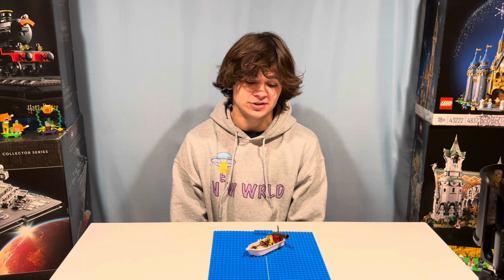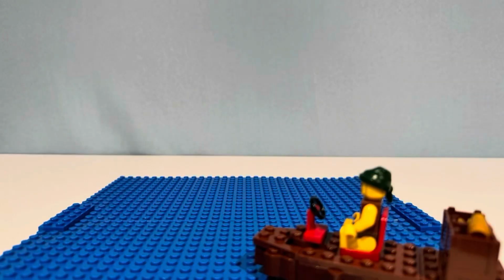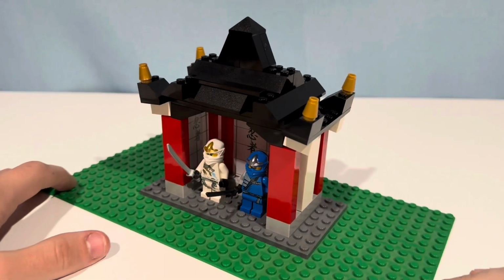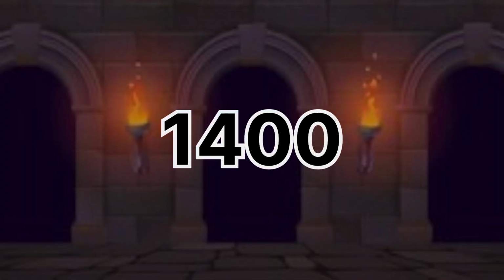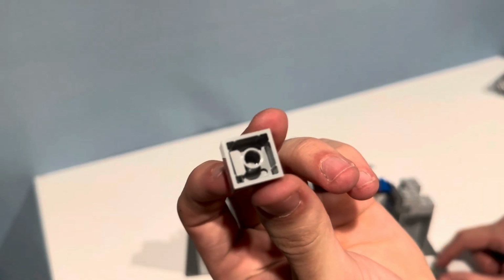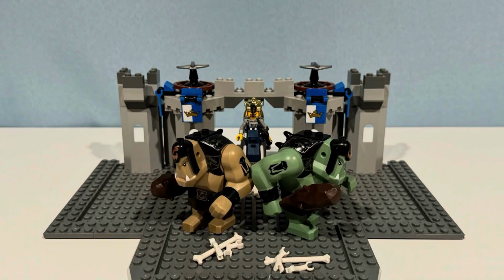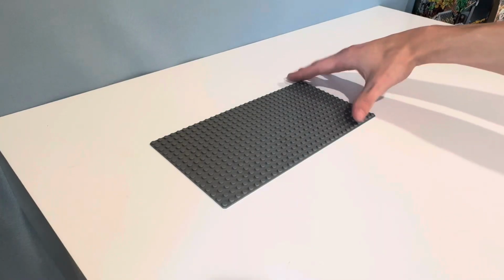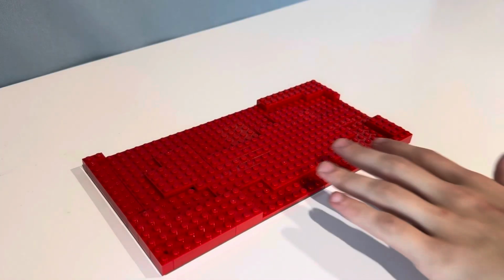History Through LEGOS…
Hey it’s Qbricks and welcome back to another video! Today we’re going over history but with legos, so we’re starting all the way back in Jurassic times and even going far into the future!